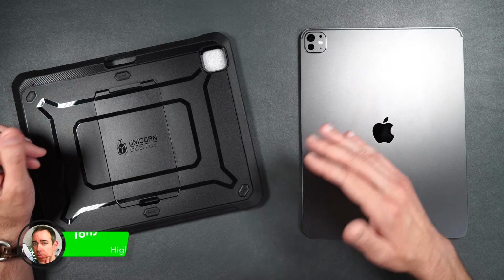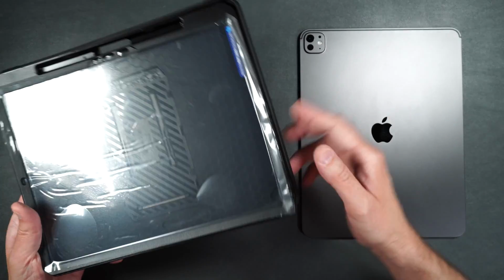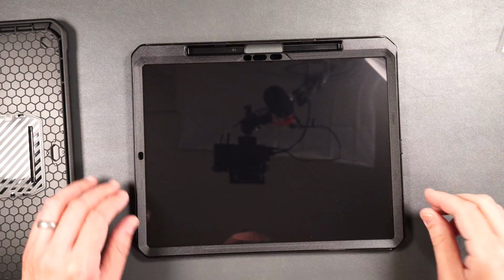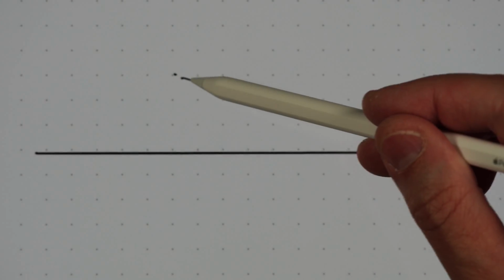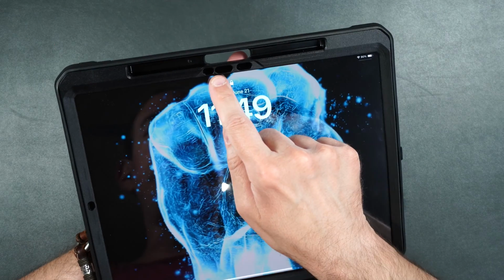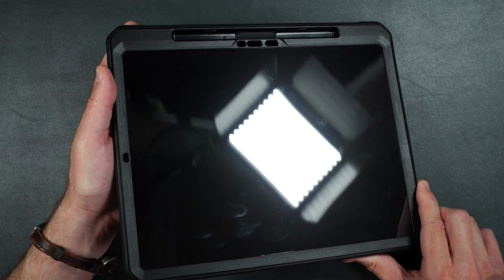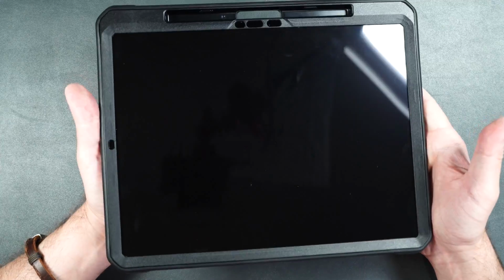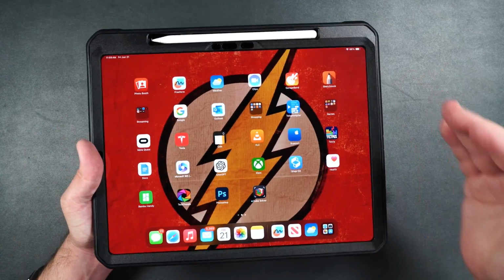iPad Pro 13 inch SUPCASE UB Pro Case - Protective, not to thick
SUPCASE for iPad Pro 13 Inch Case